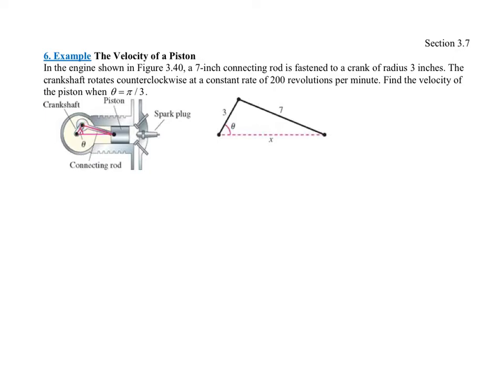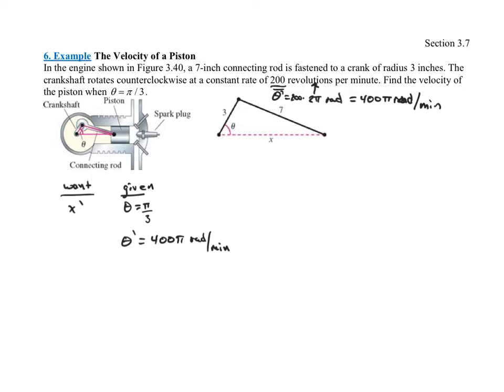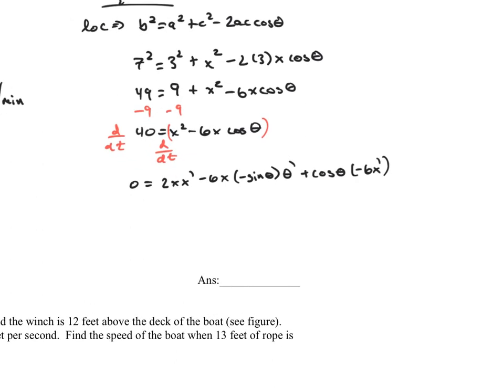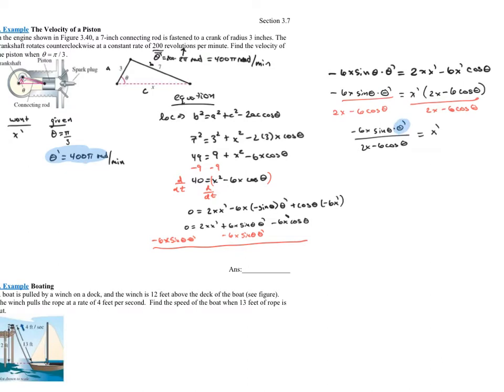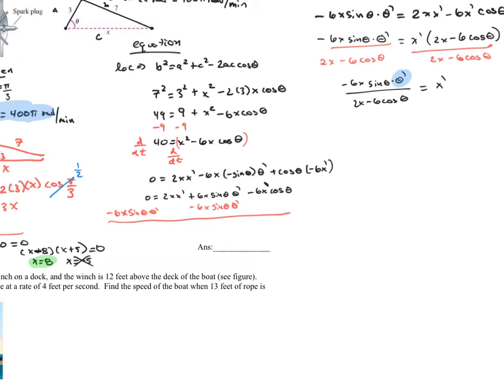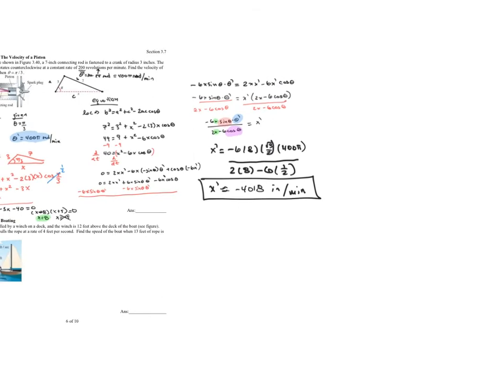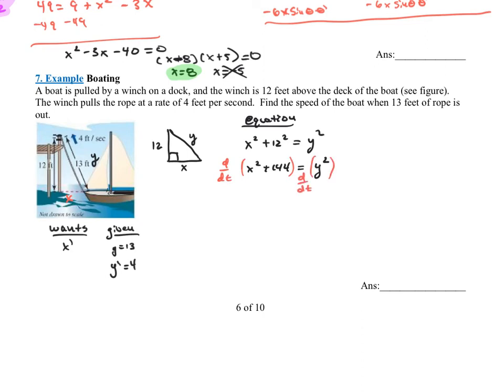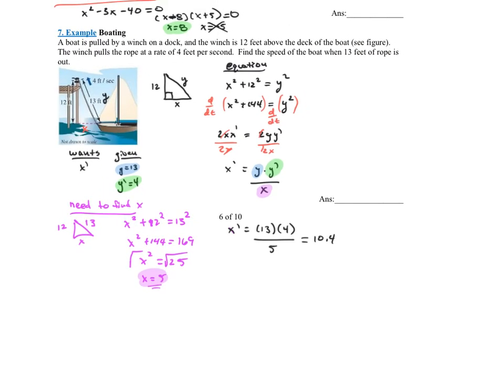3.7 Related Rates-6